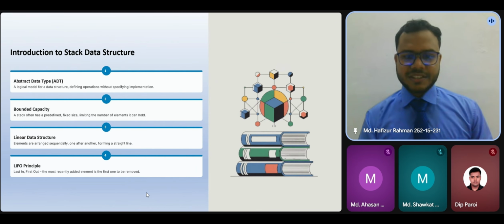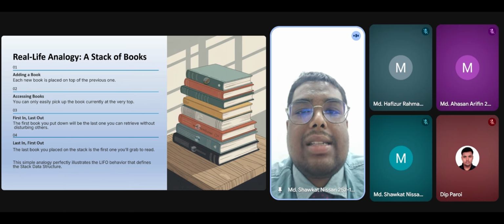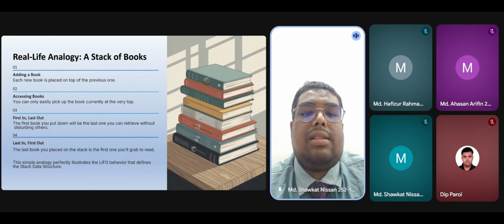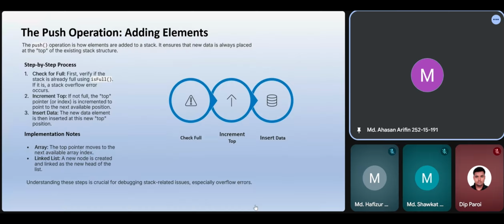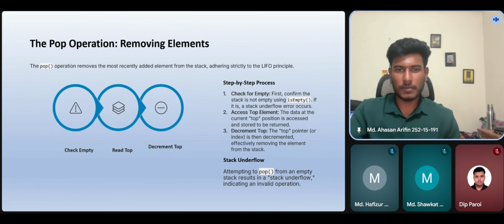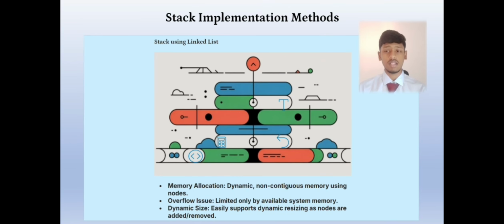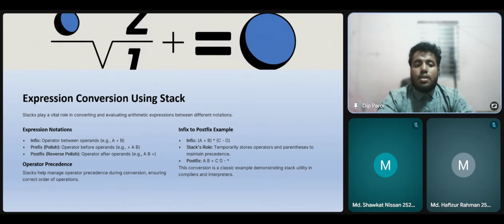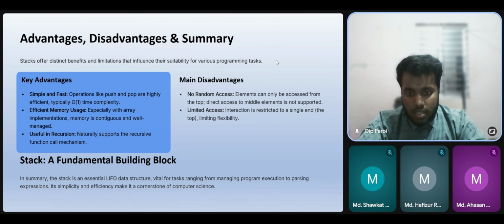Stack in Data Structure & Real Life | DS Presentation | DIU | CSE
Assalamu Alaikum,

I'm Shawkat Nissan. I'm a student of the Department of Computer Science and Engineering at Daffodil International University.

We have made a video for our data structure presentation.

Tha topic of our presentation is
"Stack in Data Structure & Real Life"
and my part is "Real Life Analogy & Essential Stack".

My other teammates are :
MD. HAFIJUR RAHMAN
DIP PAROI
MD. AHASAN ARIFIN
MD. ARIFUR RAHMAN

In this video, we said about
✅️ Stack Data Structure & LIFO Principle
✅️ Real Life Analogy & Stack Operations
✅️ Push & Pop Operations
✅️ Stack Implementation Methods
✅️ Versatile Applications of Stack
✅️ Expression Conversion
✅️ Advantages & Disadvantages

We made a few mistakes in this video. I hope you all will watch it with kind understanding.

Don't forget to :
✅️ Comment your thoughts
✅️ Share if you enjoy